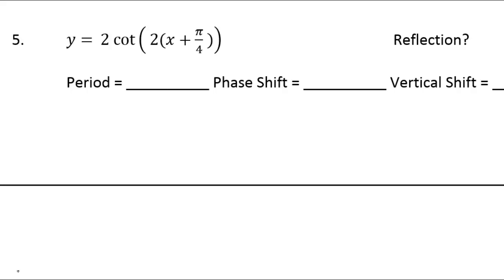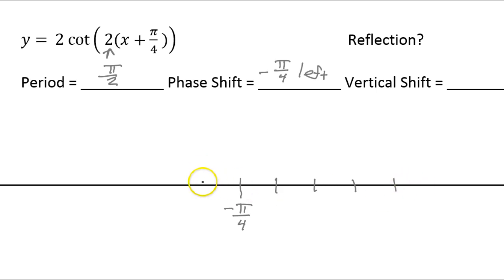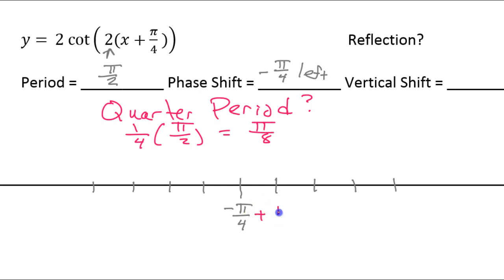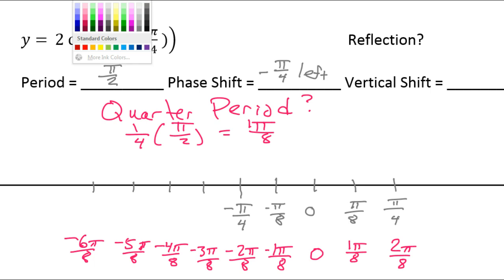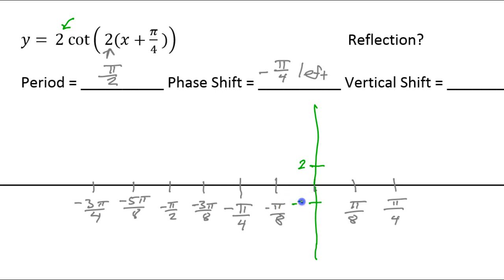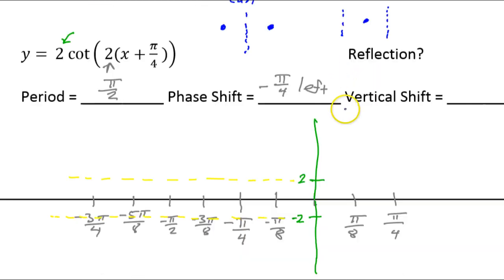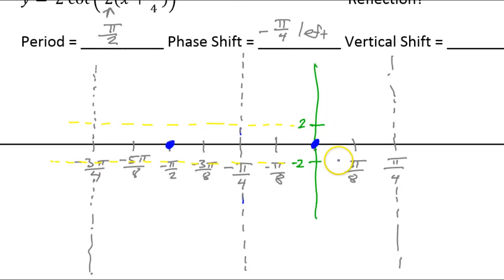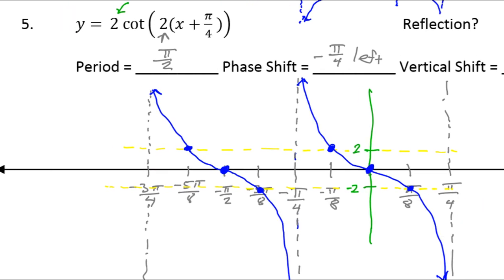Day 13 CW (5) Graphing Cotangent with Phase Shift and Period Change